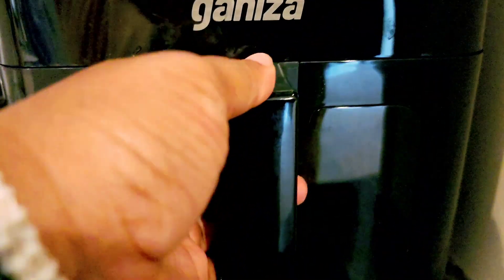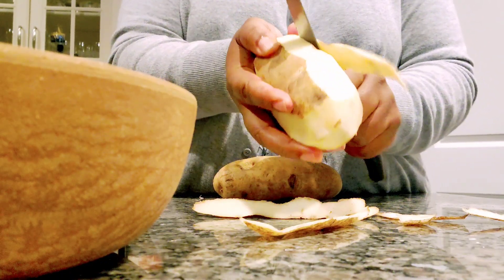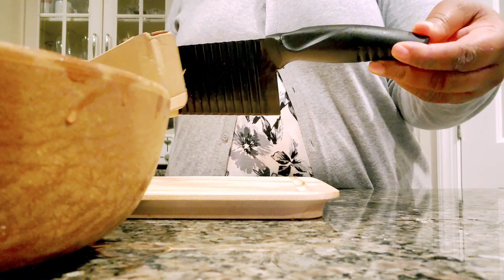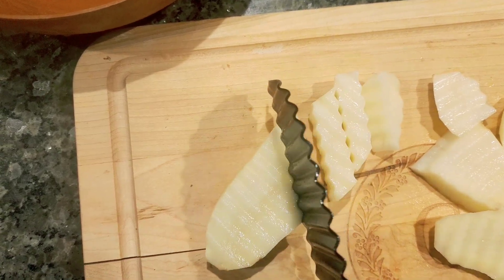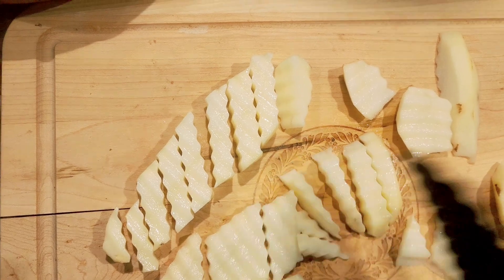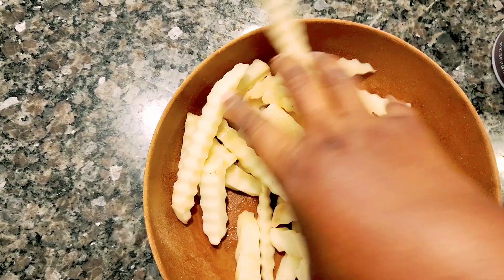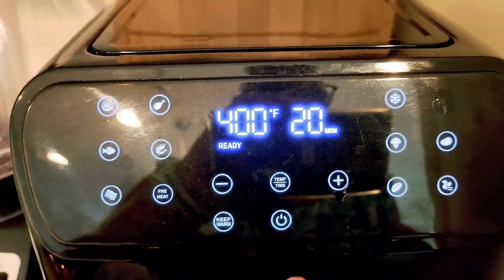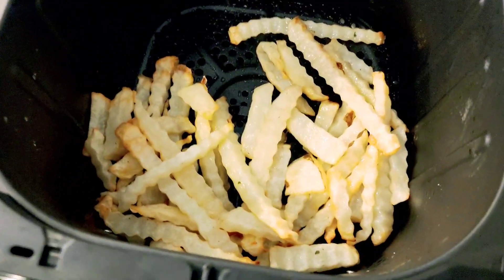Homemade Crinkle Cut French Fries Recipe- Just Potatoes | Air Fried Goodness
Everything taste better with French Fries. In todays video I’ll show you how to cook and cut crinkle cut fries from russet potatoes and make crispy fries in the air fryer or oven. This is a healthy french frie with less oil and less salt. But remember salt your fries when they’re fresh out of the air fryer.

For the actual technique, it is simpled just like you would homecut fries- cut the potato in half lengthwise, place it flat-side-down, and cut each half into 4-5 pieces. Turn those pieces on their side and cut them into 2-3 pieces. Crinkle cut fries.

This was such a treat and the kids loved them.

❤️Please❤️
Comment commit & Stick~ Get there, Get there, Get there!

russettpotatoes plantbased healthy Comment commit & Stick - Get there, Get there, Get there

Get Your Ganzia Air Fryer Today!!
The link is

Code: Carter

Join Robinhood with my link and we'll both pick our own free stock 🤝

Domestic Abuse Hotline
1−800−799−SAFE(7233)